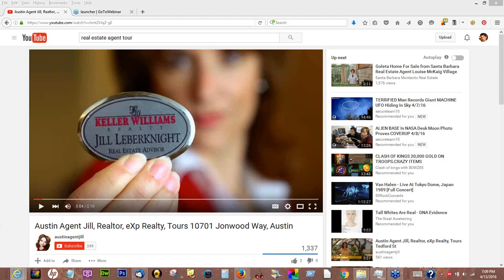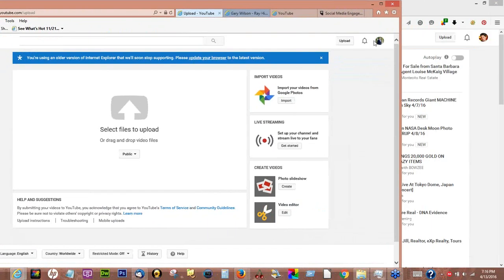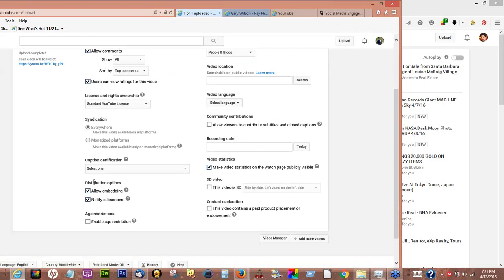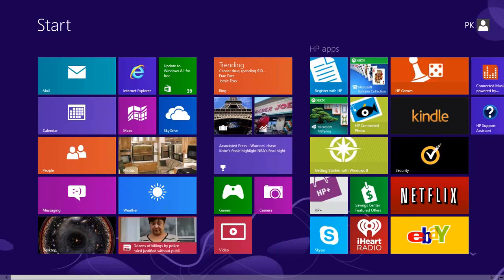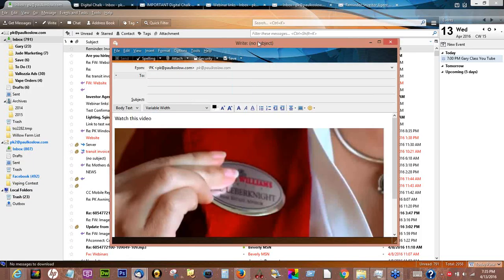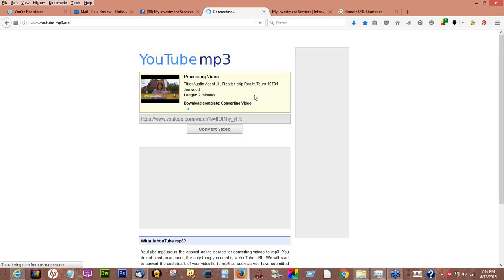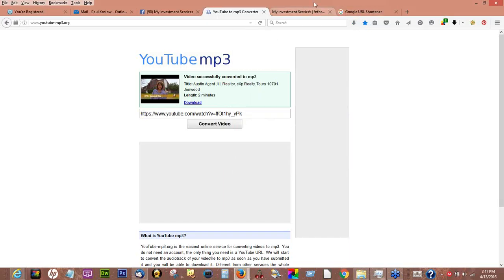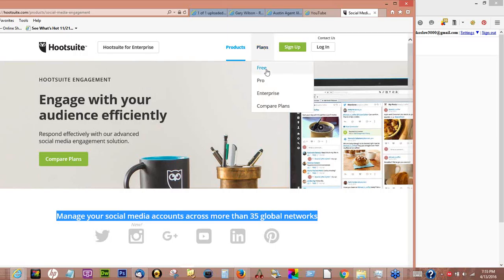2016 04 13 Investor Agent Live Weekly Q and A Webinar